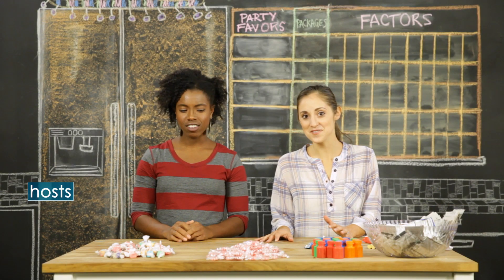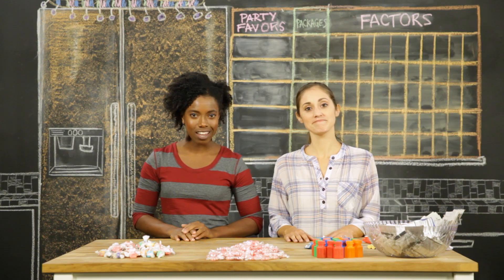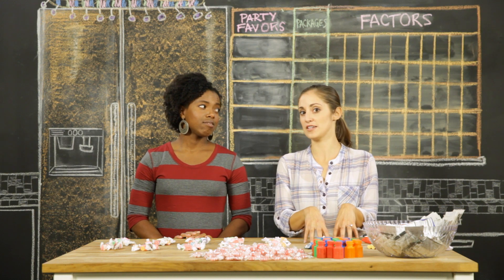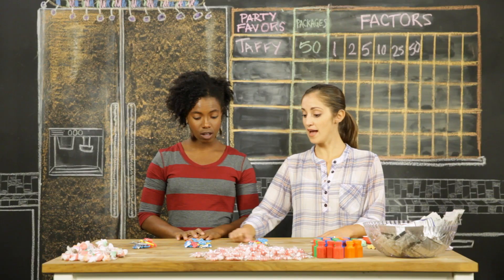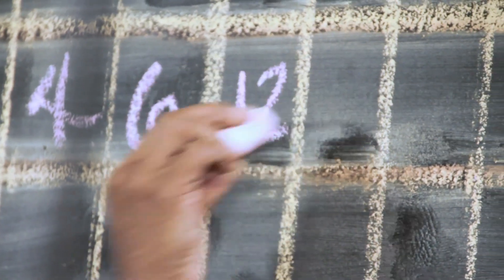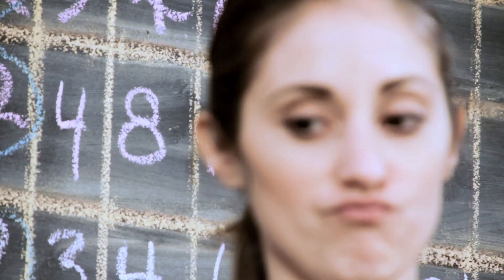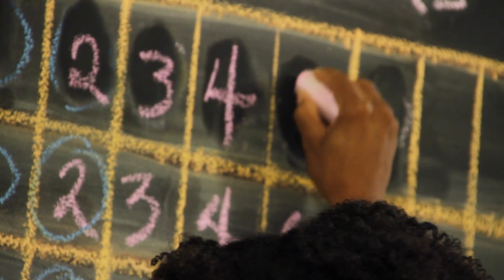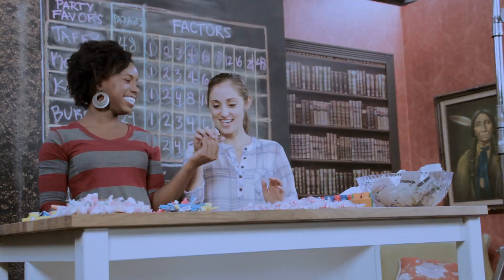Big Ideas Learning - Filling Pinatas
Every chapter in the Big Ideas Math 6-8 program contains a Real-Life STEM Video allowing students to further engage with mathematical concepts and relate them to real life scenarios. Share this STEM video w/ your students today!